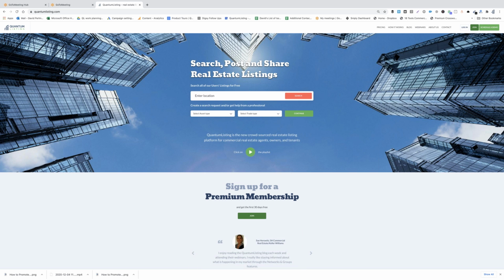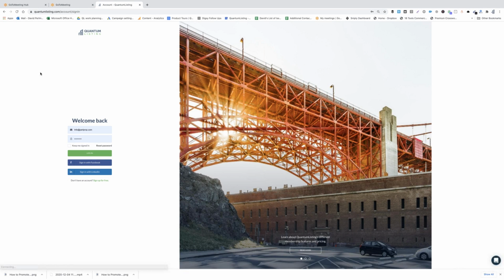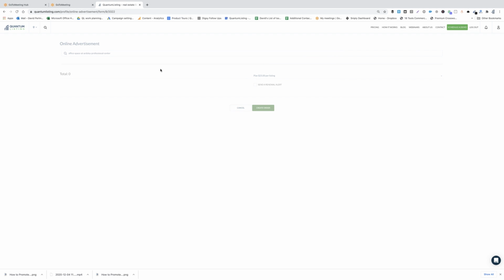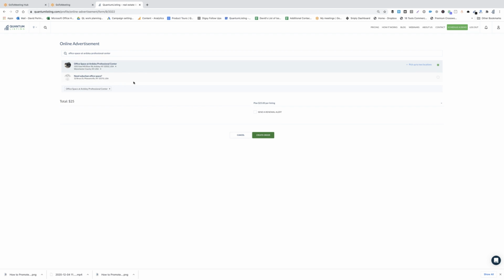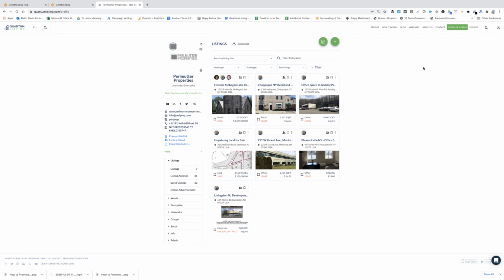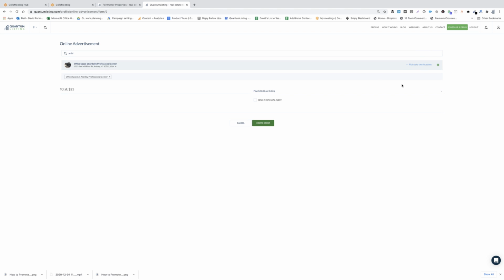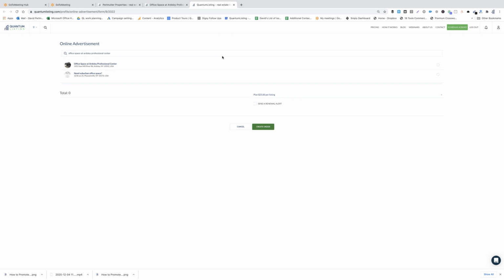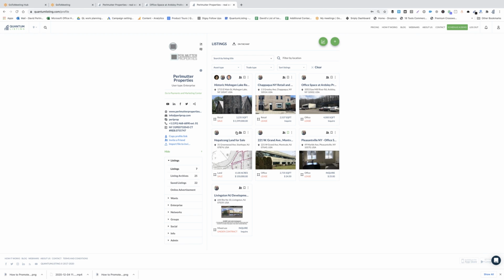How to Advertise Your Listing on the Google Display Network with QuantumListing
We all know that Google is a great way to advertise your product. But it can be complicated and time consuming if you don't know how to do it. QuantumListing has made it fast, easy, and cost-effective. With an expenditure of as little as $25 you'll get thousands of views of your ad on the website your potential customers visit regularly. It's as if your listing finds your customer, instead of your customer having to search for your listing.